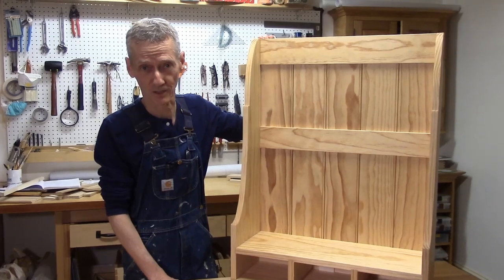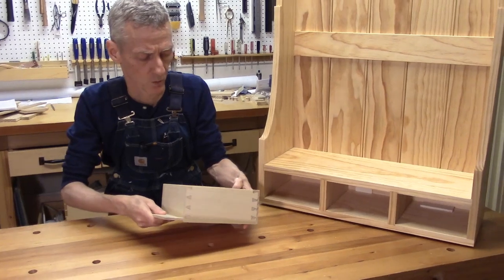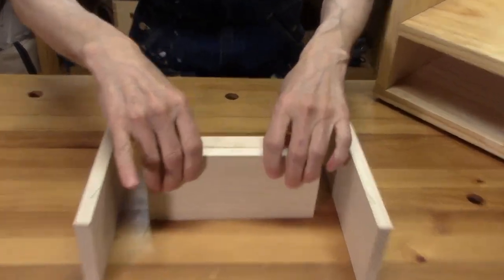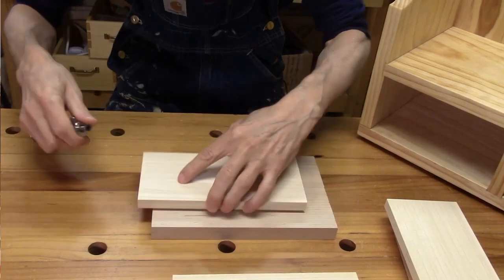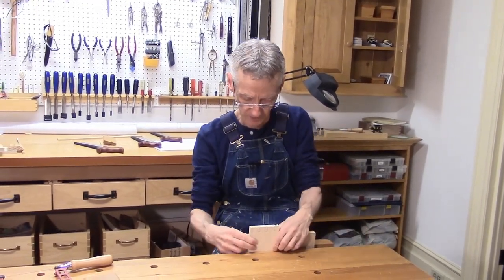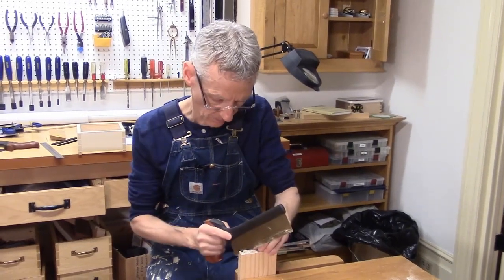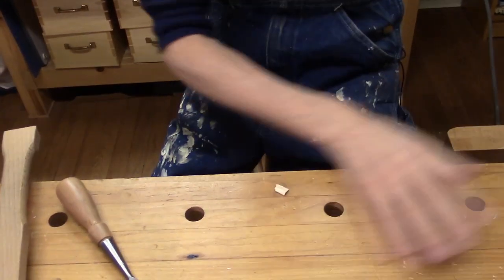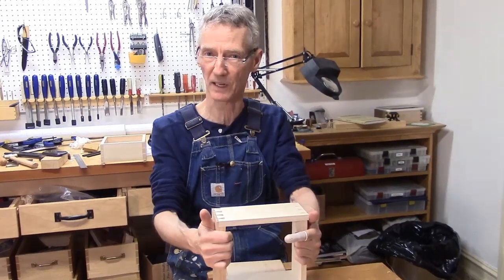Saw Till Show #9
Making the drawers, half blind dovetails.